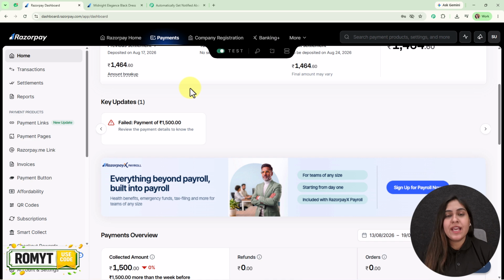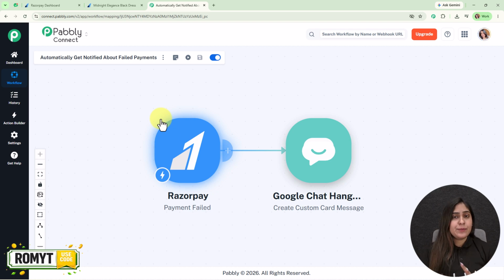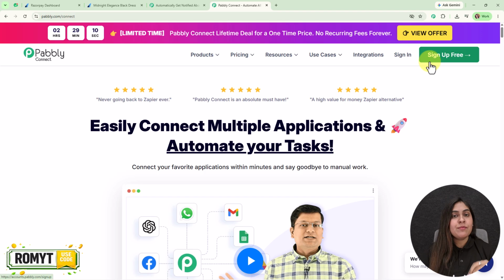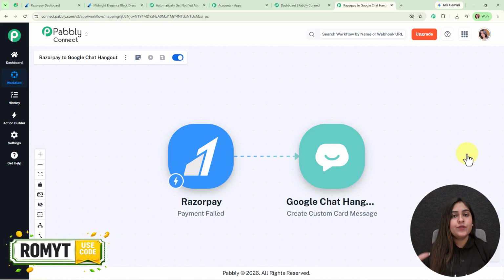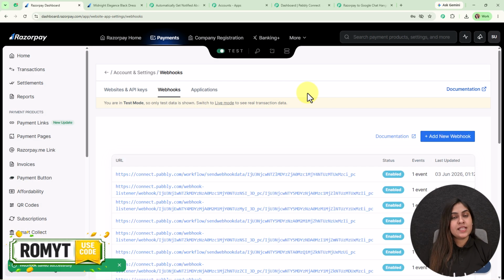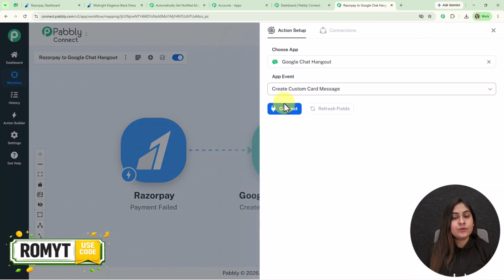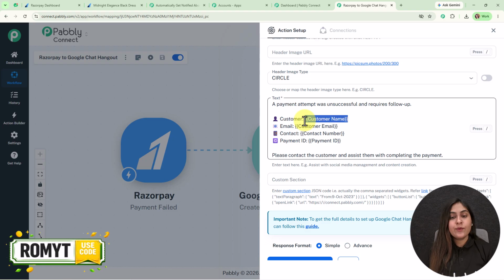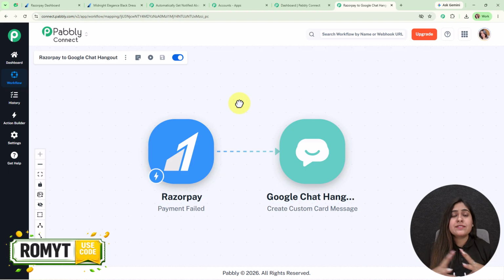Automatically Get Notified About Failed Payments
Want to know immediately when a customer payment fails? In this tutorial, you'll learn how to automatically receive notifications whenever a payment is unsuccessful.

The workflow can detect failed payment events and instantly notify your team through your preferred communication app. This helps your business respond quickly, follow up with customers, and reduce missed payments.

This automation is useful for ecommerce businesses, SaaS companies, subscription businesses, online stores, and service providers handling online payments.

Use Case:-
I accept online payments for my business and want to know immediately when a payment fails. Whenever a payment attempt is unsuccessful, an automatic alert is sent to my sales or support team with the relevant payment and customer details. This helps me quickly follow up with the customer, recover failed payments, and avoid losing potential sales.

Benefits of Pabbly Connect:

1. Automation: Save time, money, and resources by automating tasks.

2. Integration: Connect various web services to create efficient workflows.

3. Security: Enjoy industry-standard security for your data.

4. Scalability: Easily add new applications and services to your workflow.

5. Cost-effective: Choose from plans suitable for different business sizes, with no charges for internal tasks.